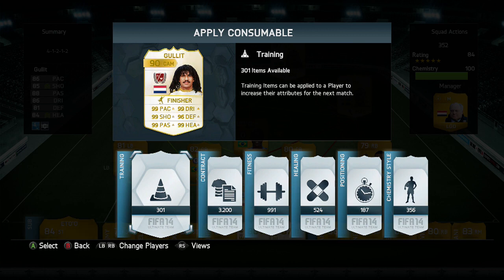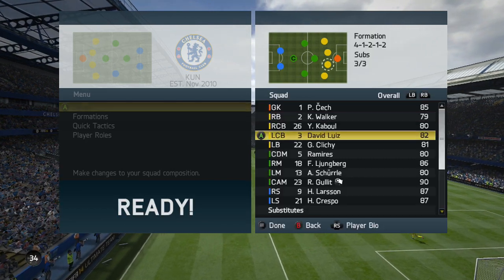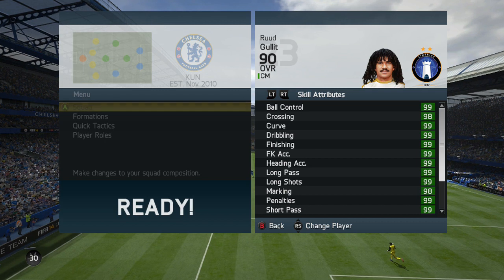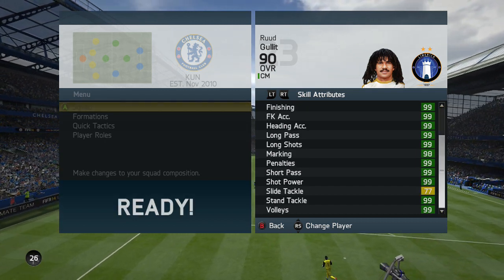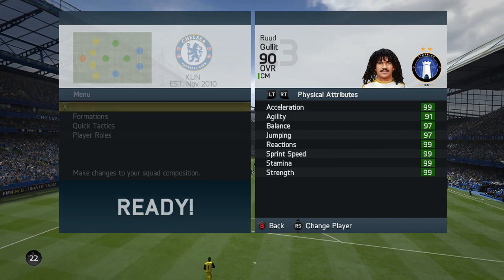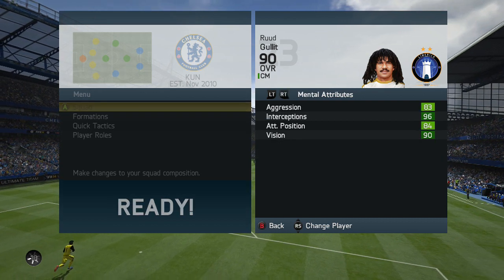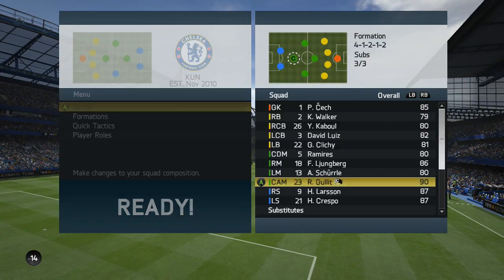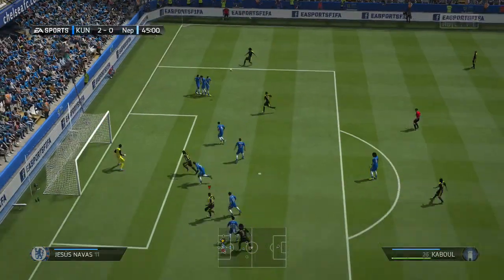THE BEST PLAYER IN FIFA ULTIMATE TEAM!? 98 RATED RUUD GULLIT!